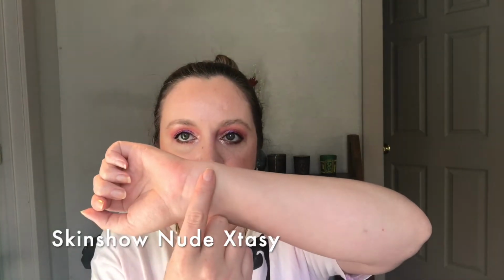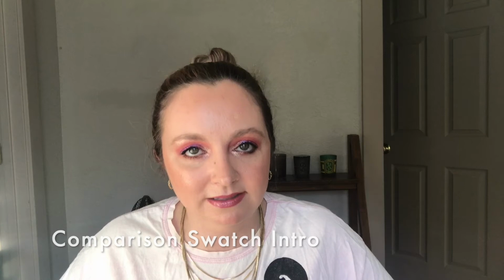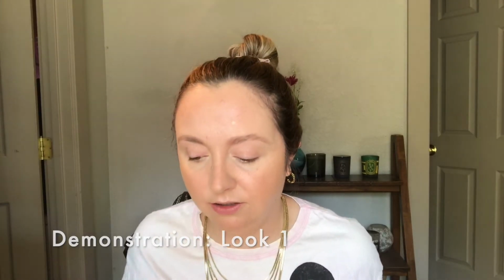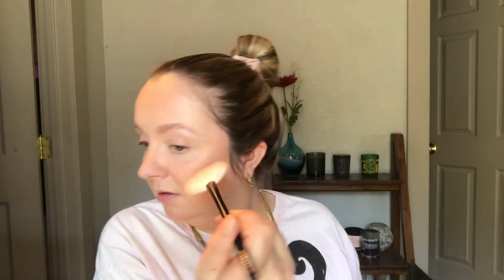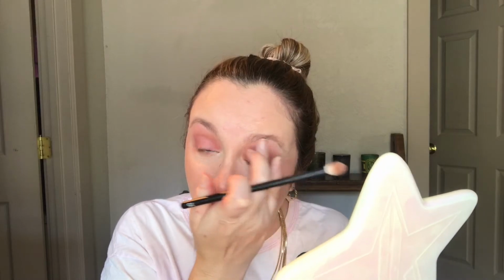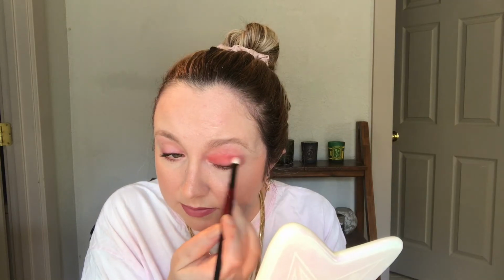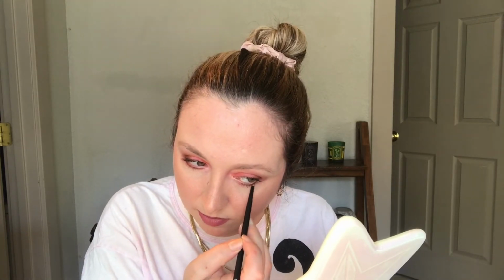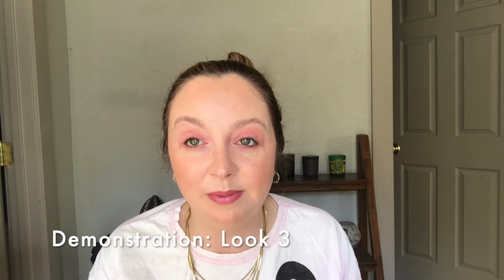Pat McGrath Mothership IX: Huetopian Dream - 3 Looks!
Sharing swatches, comparisons, and a demonstration of 3 Looks from Pat McGrath's Mothership IX Huetopian Dream Palette! I also demonstrate the new IntensifEyes Artistry Wand with these shadows and I picked up another Divine Blush in Desert Orchid. Timestamps are Below:
0:00 Intro
1:45 Huetopian Dream Palette Details
5:03 Swatches Intro
5:44 Live Swatches
- Top Row
5:47 Skinshow Nude Xtasy
5:54 Secret Eden
6:01 Bronze Desire
6:06 Bronze Solaris 005
6:11 Astral Venusian Orchid
- Bottom Row
6:48 Xtreme Plum Noir
6:55 Cosmic Bloom
6:59 Shockwave
7:03 Blitz Sextreme
7:08 Astral Amethyst Moon
8:35 Daylight Swatches with IntesifEyes used on the right swatch
8:58 Desert Orchid Divine Blush Swatch
9:17 Comparison Swatch Intro
9:44 Mothership II: Sublime Comparisons
9:55 Mothership VI: Midnight Sun Comparisons
10:08 Mothership III: Subversive Comparisons
10:20 Mothership VIII: Divine Rose II Comparisons
10:32 Mothership VII: Divine Rose Comparisons
10:45 Comparison Thoughts
15:18 Demonstration Look 1
25:46 Final Look 1
25:57 Demonstration Look 2
33:22 Final Look 2
33:32 Demonstration Look 3
43:51 Final Look 3
44:24 Final Thoughts

About Me:
I'm 33 years old and have sensitive, easily congested, combination skin. I have wavy/curly, course, thick hair that is highlighted, dry, and prone to breakage. I love candles and I am new to exploring fragrances.